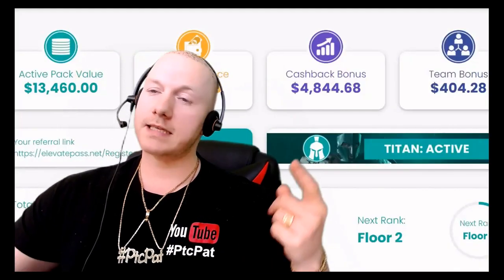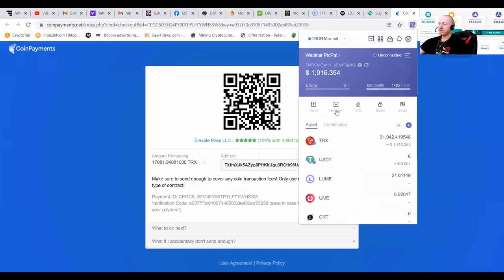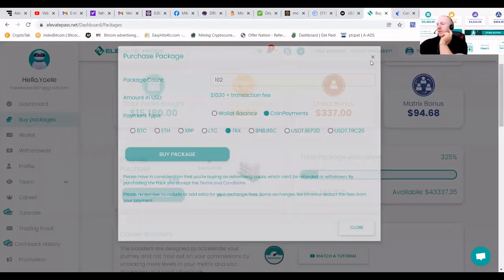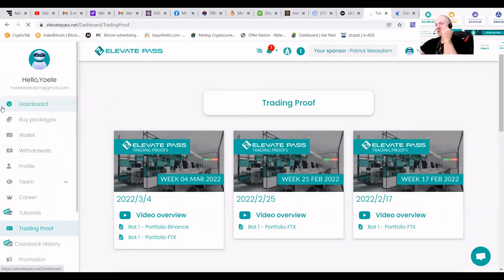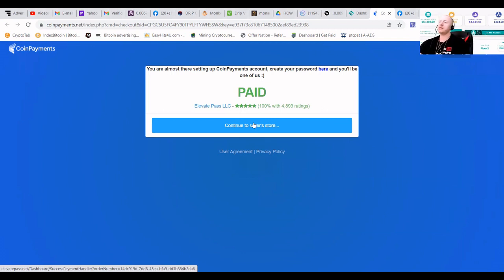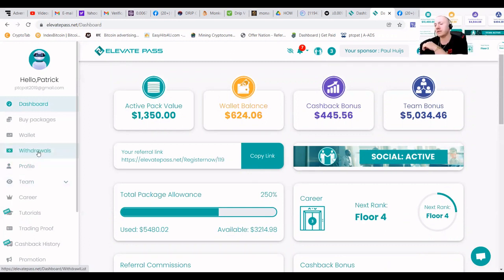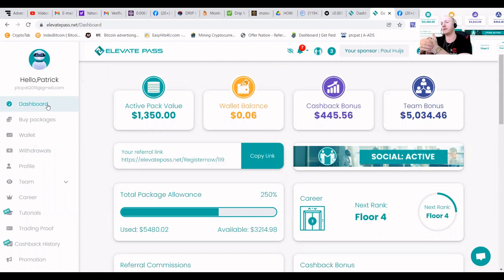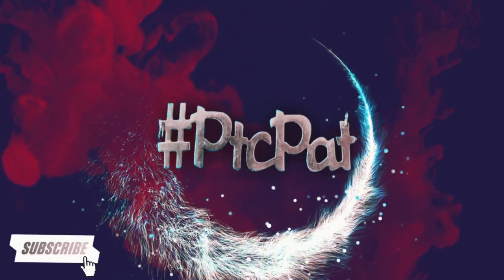ELEVATE PASS $500 bonus $1000+ Deposit $650 withdraw PtcPat showing the benefits of teambuilding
Yoooo my fellow money makers it is a trx day today
As i beeen making some great plays one of them is earning the $500 bonus in ELEVATE PASS
As my team is growing nicely and i have earned a bunch of commissions from assisting the masses i thought let's add $1020 more to the account of my fiance
On my own account i reached career level bonus 3 which earned me the bonus
And i also made a withdraw of $650 in TRX

I personally like the project a lot as it is from Dutch owners ( My own country )
And it is quite rewarding when building a team
On top of the %1 to %3 a week and the stability in USD value i approve this project

THE LINK OF MY FIANCE TO ELEVATE PASS UP TO %3 A WEEK %10 DIRECT COMMISSION 22 LEVELS %1.8

THE PIGGY BANK WHERE TO MAKE THAT UP TO %3 A DAY

MONARCH CAPITAL MAKING MLM COMBINED WITH A MOONSHOT
backoffice.monarch.company/sign-up/?ref=XHWw8j8B-K-4

THE ANIMAL FARM GONNA BE THE BIGGEST MONEY PRINTER EVER!!

MY DRIP TRUSTED TEAM DELIVERING %1 a DAY 15 LEVEL DEEP WITH BR34P HOLD
drip.community/faucet?buddy=0x16305CbE115EE5aAc91D3269223A009a31Aee200

MY BUDDY ADRESS : 0x16305CbE115EE5aAc91D3269223A009a31Aee200

TRONKING BUILD BY THE COMMUNITY FOR THE COMMUNITY WITH ECOSYSTEM

KUCOIN THE EXCHANGE GET YOUR KCS HERE FAST!! IT'S GONNA BOOM!!

CHANGELLY EXCHANGING CRYPTO GETTING BNB SMART CHAIN IN AMERICA